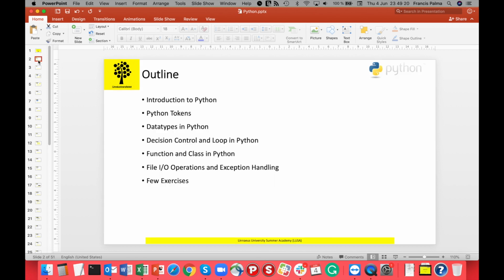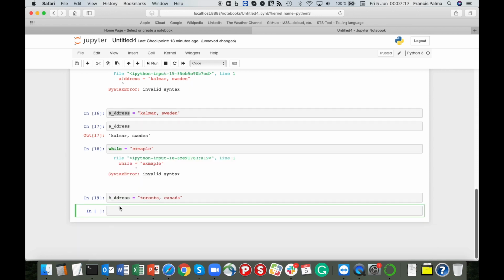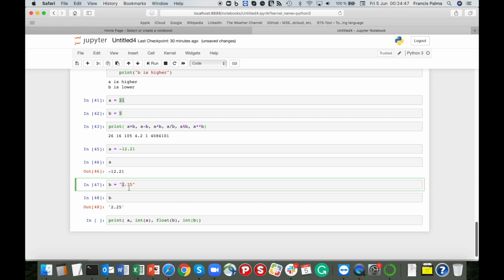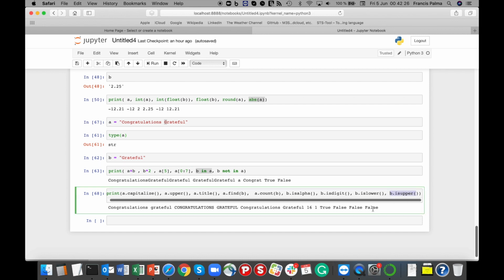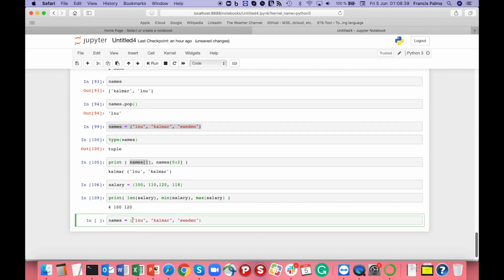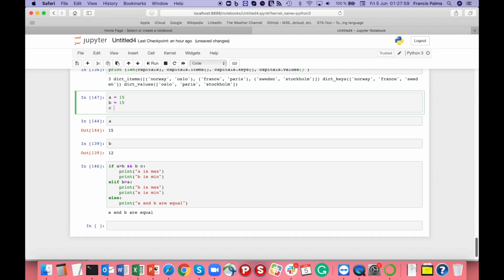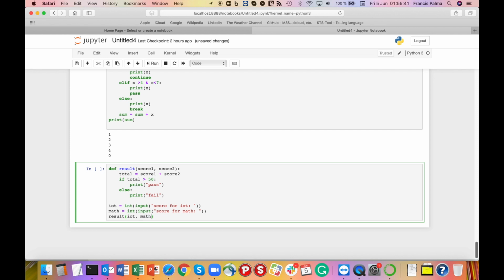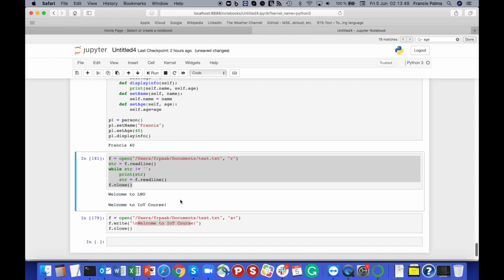Tutorial on Python Basics